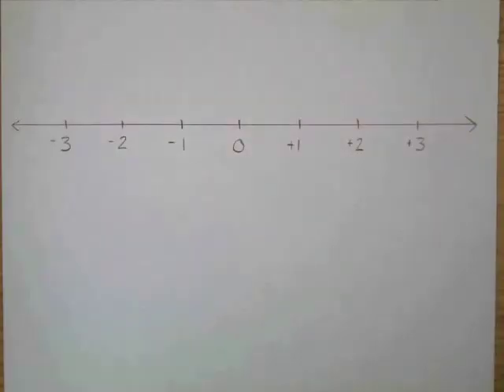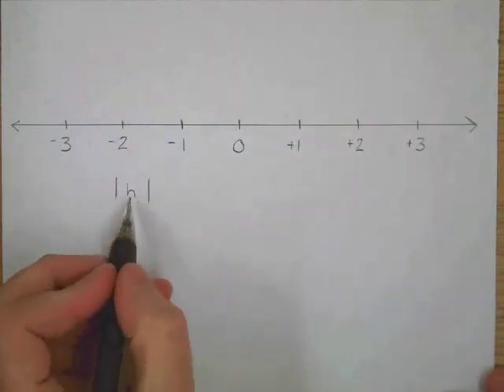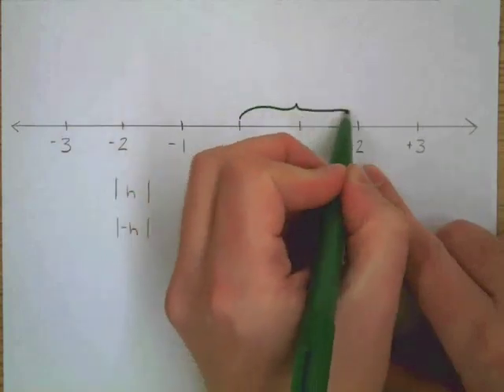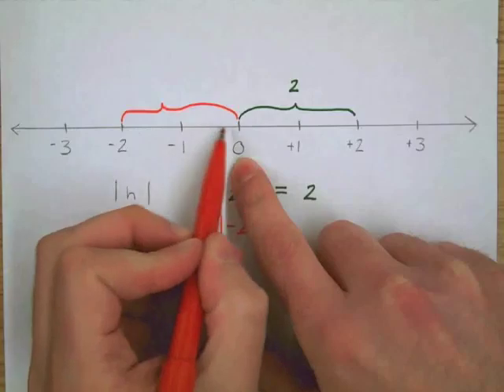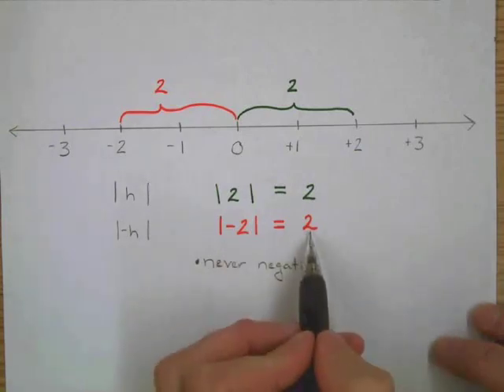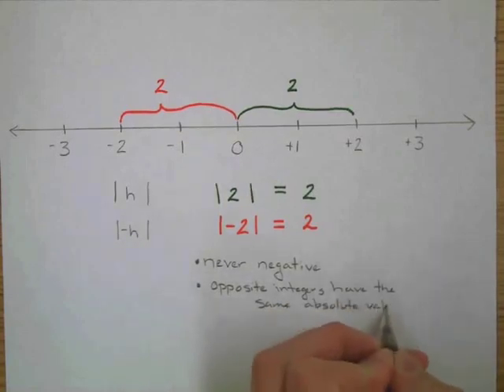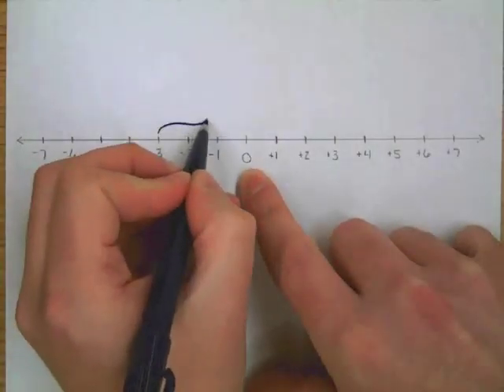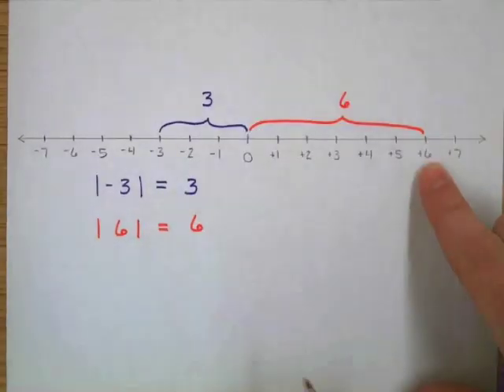L11-1 Example 2